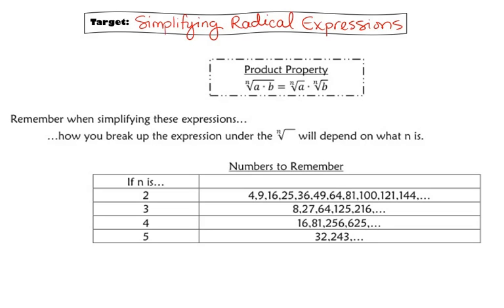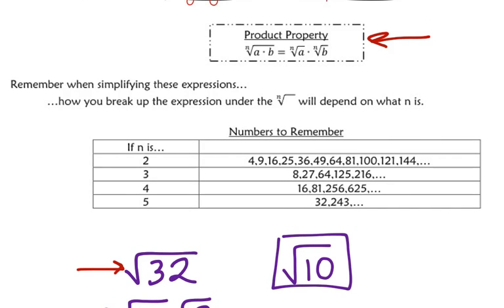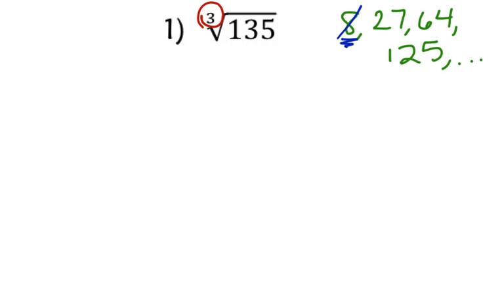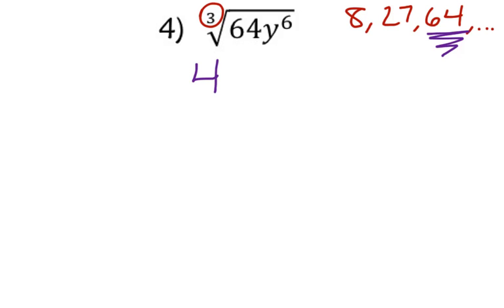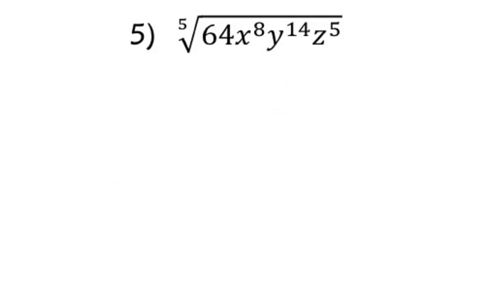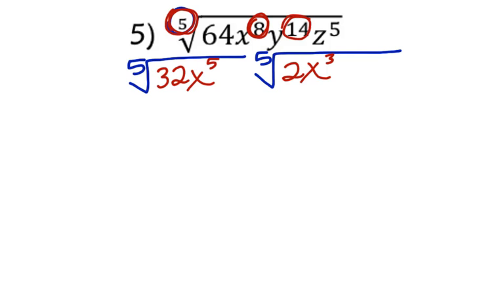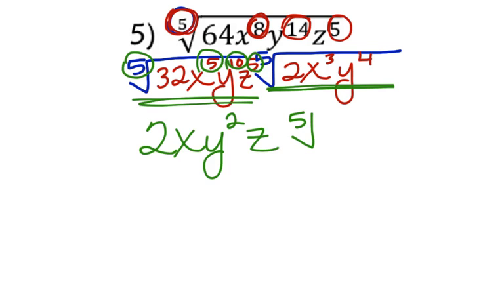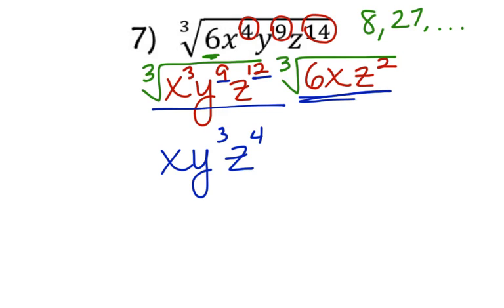Section 6 2 Day 2 Simplifying Radical Expressions